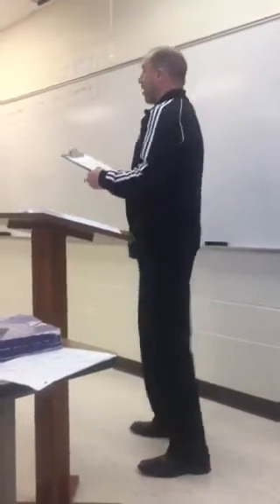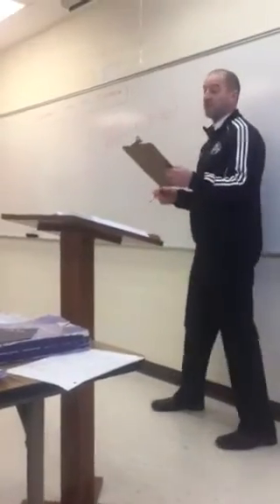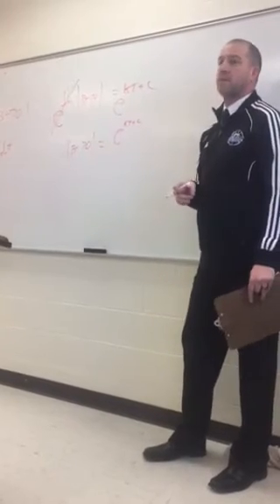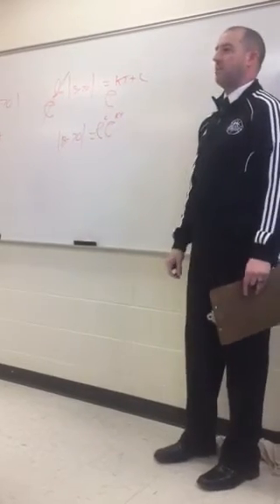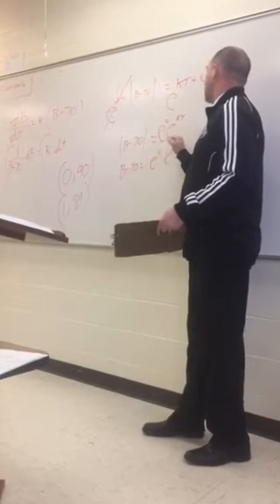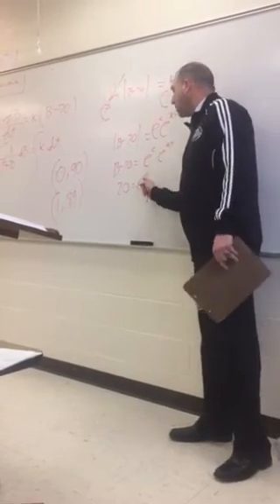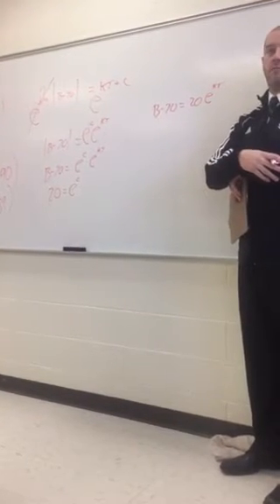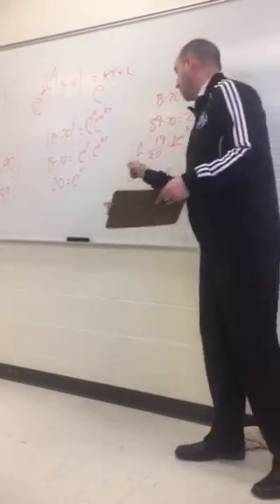Diff eq app problem